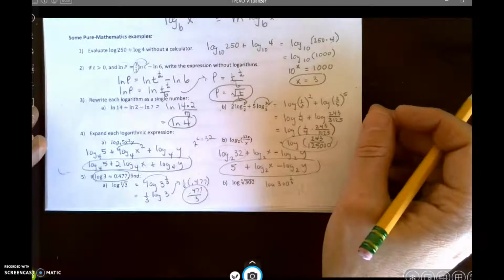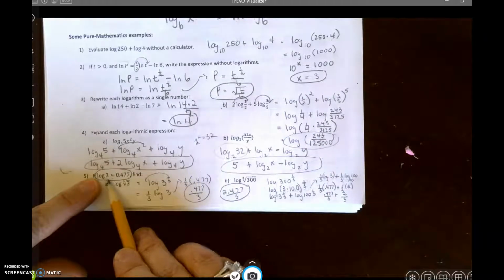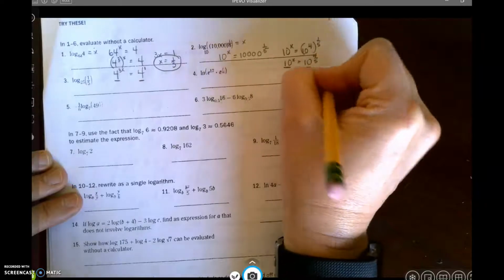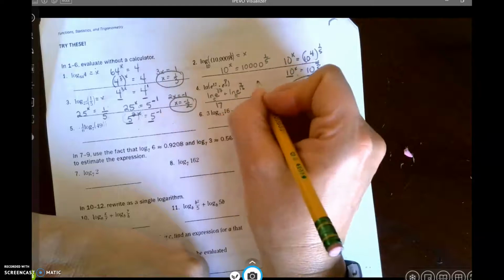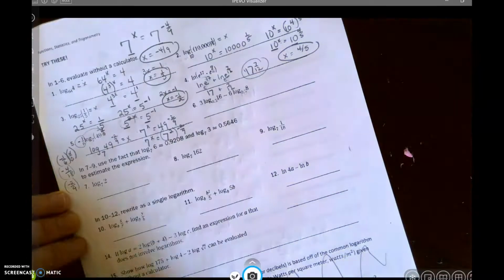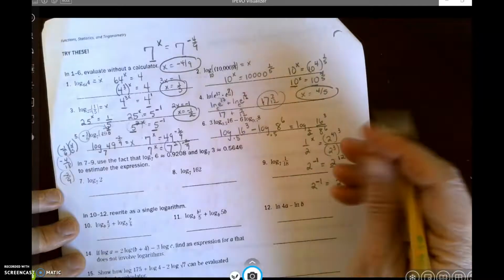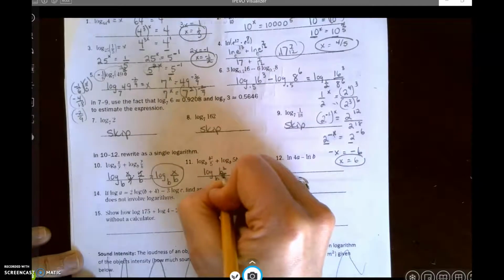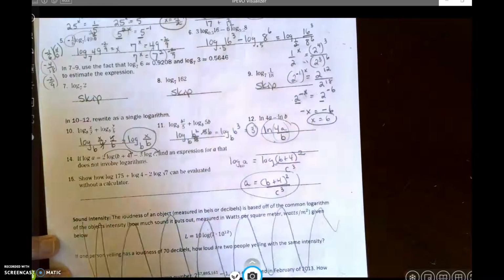9.5 Properties of Logs Rest of Notes